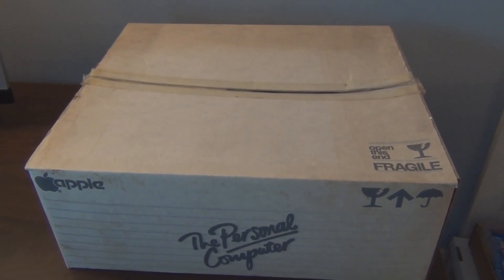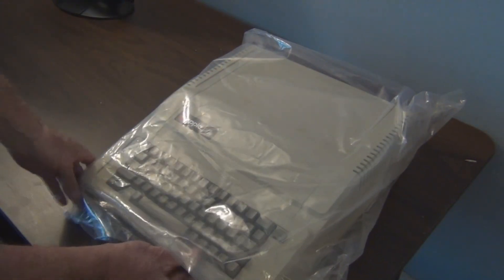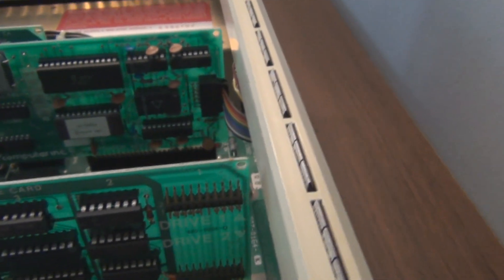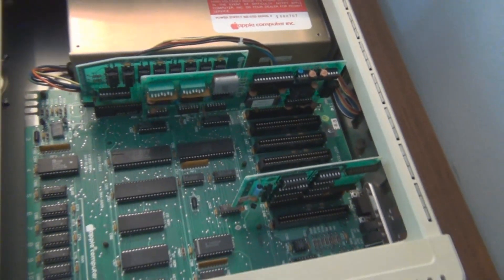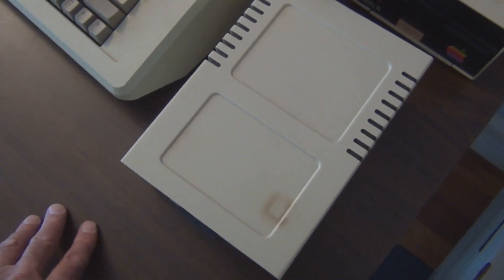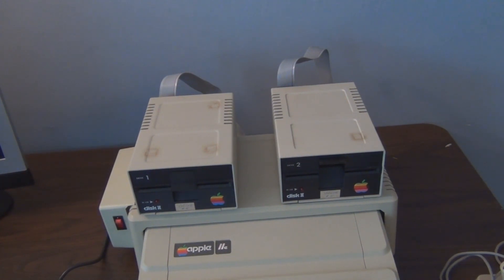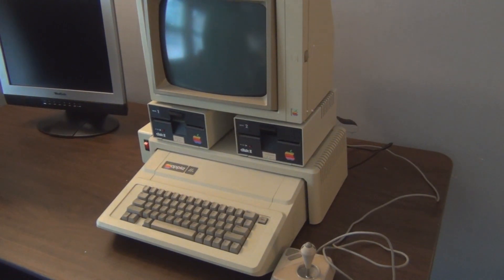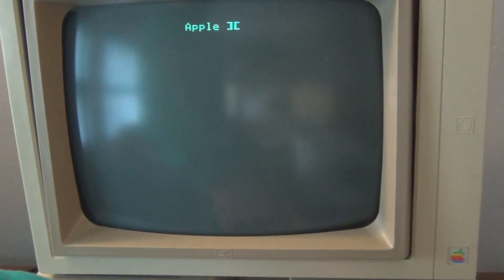Apple IIe computer part 1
I decided to power up my apple iie which hasn't been on for 15 years.